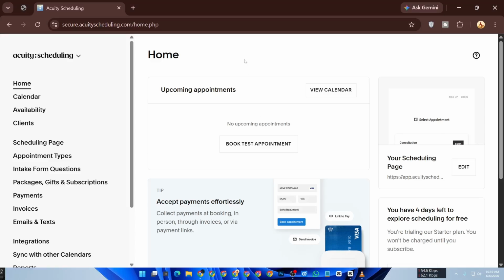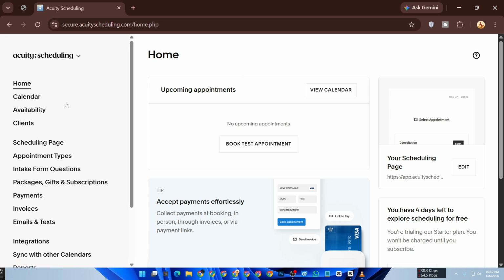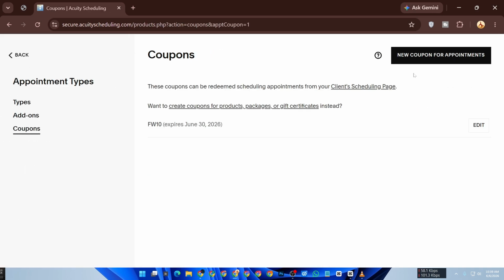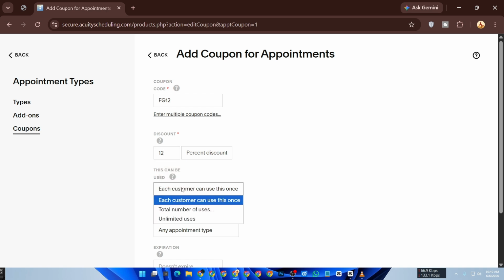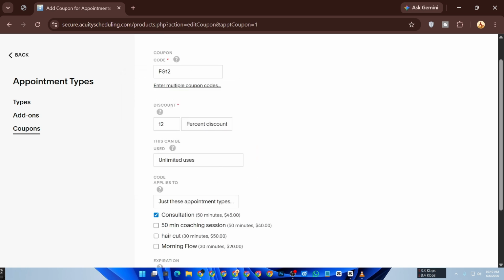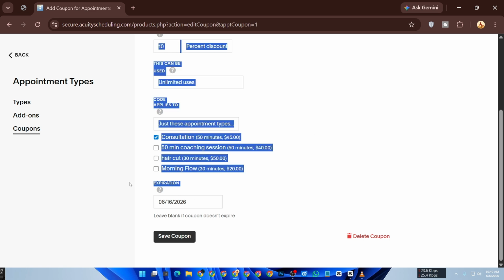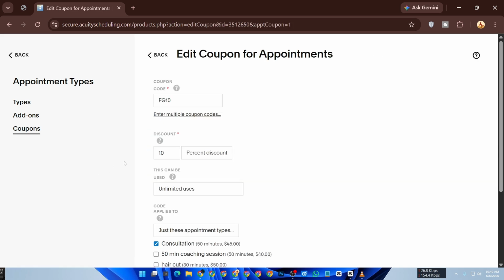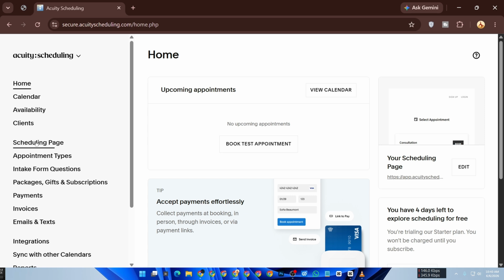How to Use Coupons in Acuity Scheduling (2026) Step-by-Step Full Guide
Learn how to use coupons in Acuity Scheduling with this complete step-by-step guide. Whether you're a coach, consultant, salon owner, fitness trainer, healthcare provider, or service-based business owner, this guide will help you effectively set up and use coupons in Acuity Scheduling.